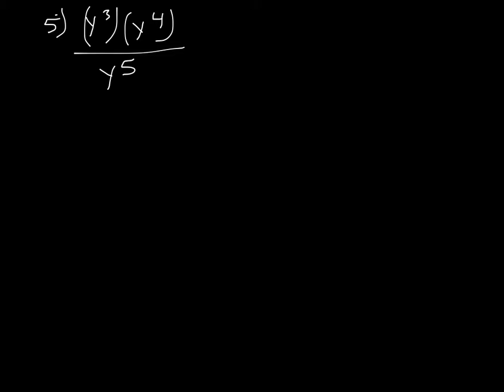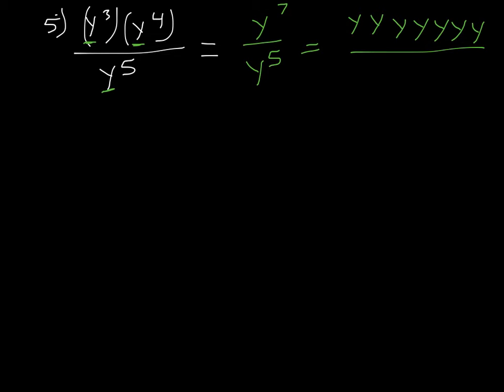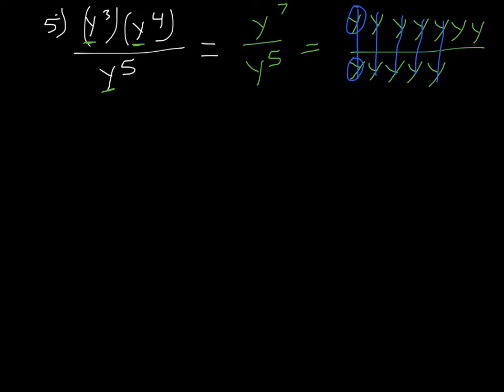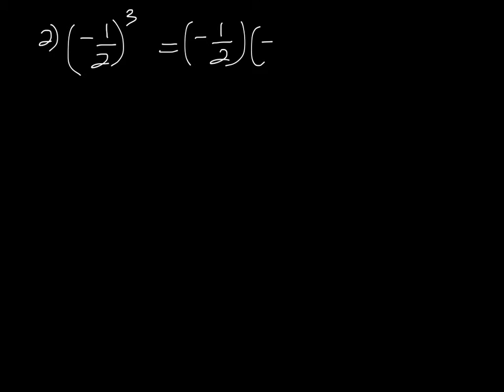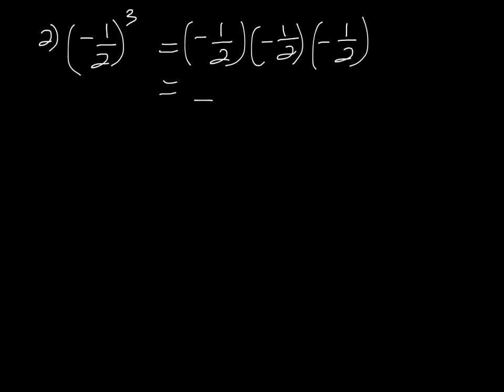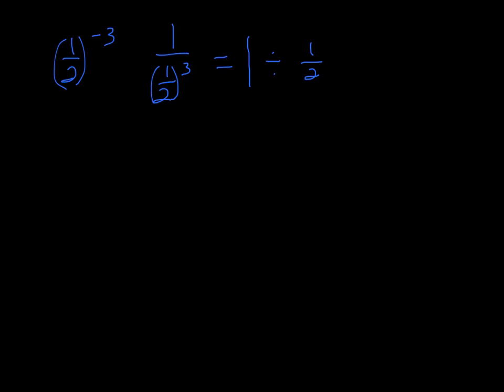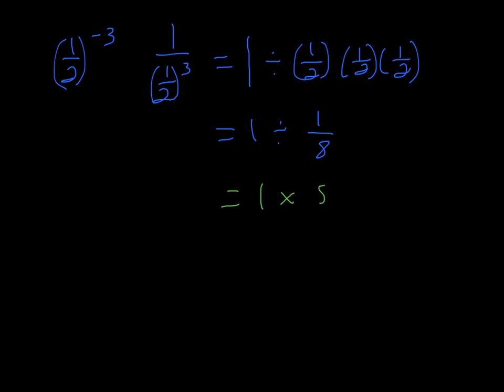Exponents Ex 7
Part A Qu 5 and part B Qu 2 & 5